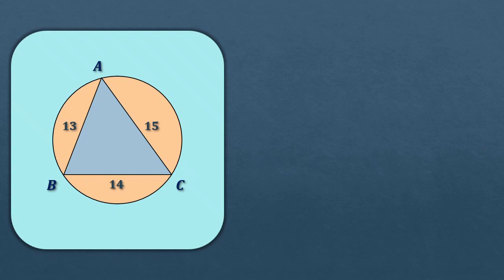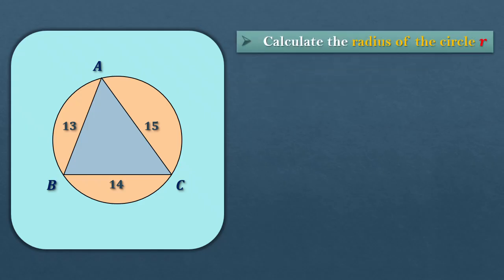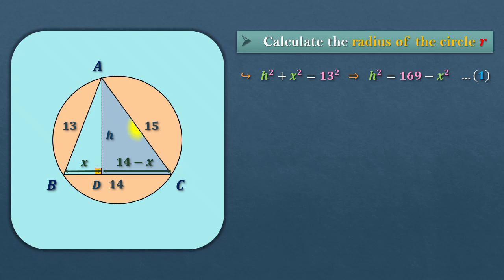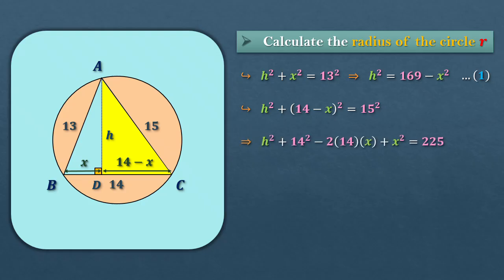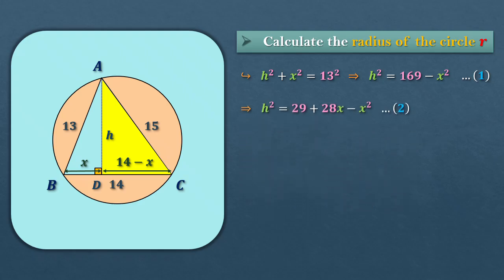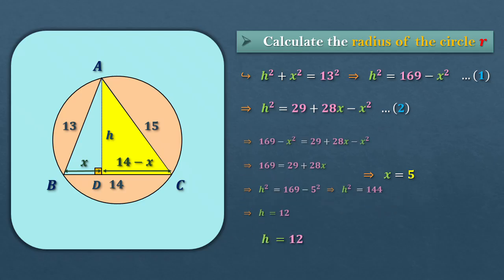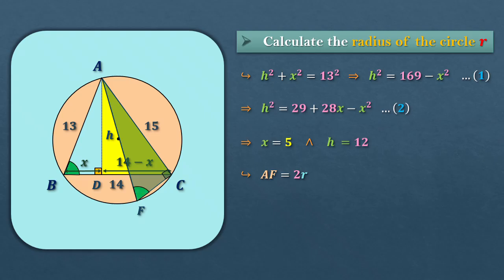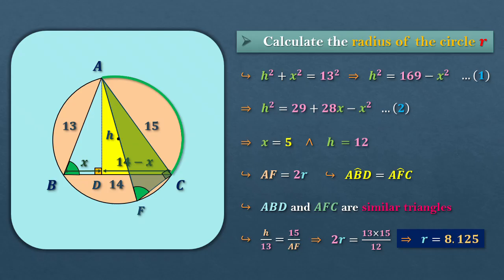Find the Radius of the Circle | Triangle Inscribed Geometry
Discover the solution to a classic geometry problem: finding the radius of a circle that circumscribes a 13-14-15 triangle completely.
This video takes you through the step-by-step process of calculating the circumradius of the triangle, utilizing key geometric principles and formulas.
Whether you're a student looking to understand the concept better or a teacher seeking a comprehensive explanation,
this video provides a clear and concise approach to solving the problem.
Learn how to apply the properties of right-angled triangles and the relationship between the sides of a triangle and its circumcircle to determine the radius.
By the end of this video, you'll have a deeper understanding of geometric concepts and be able to tackle similar problems with confidence.